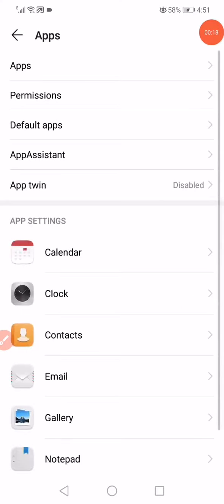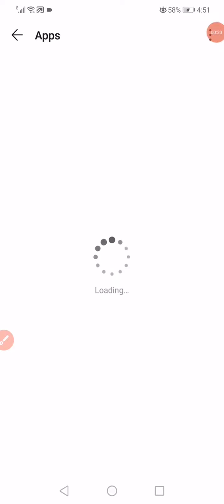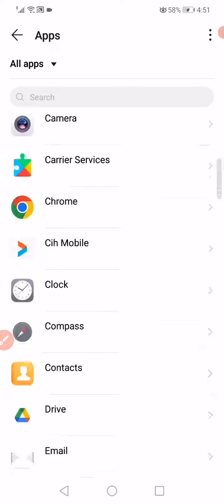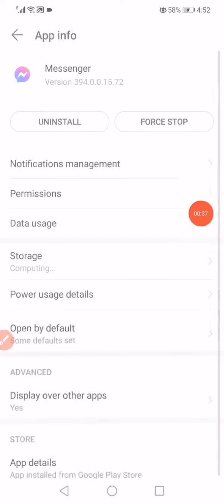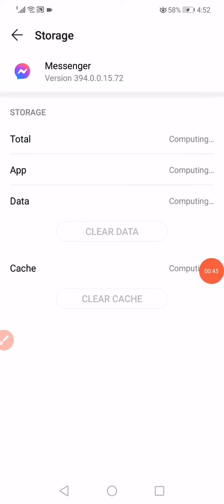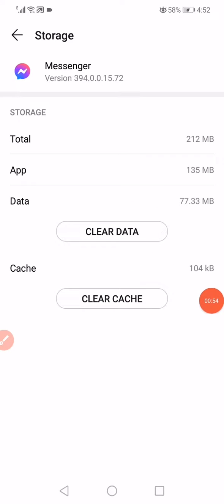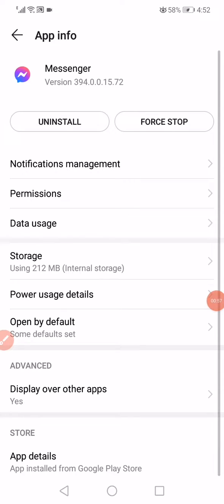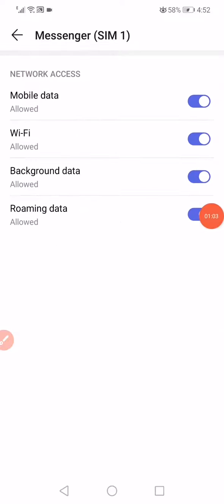How to Solve message request not showing on messenger | request message not showing messenger issue